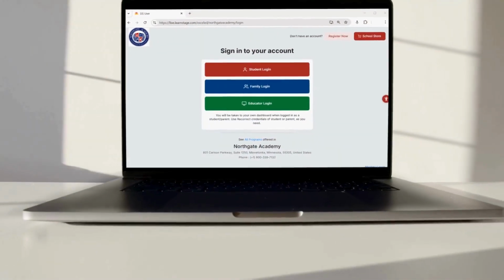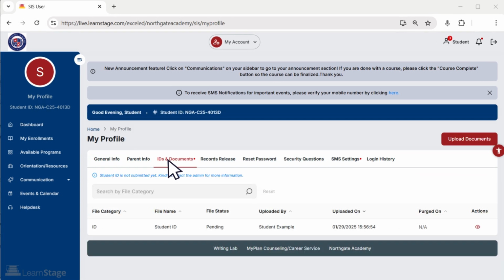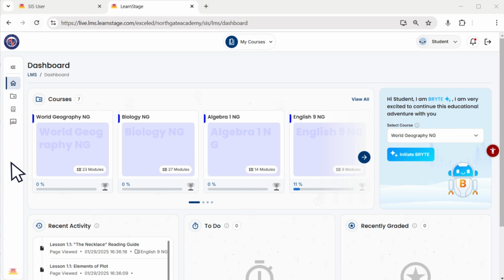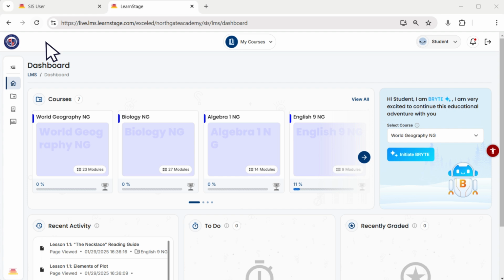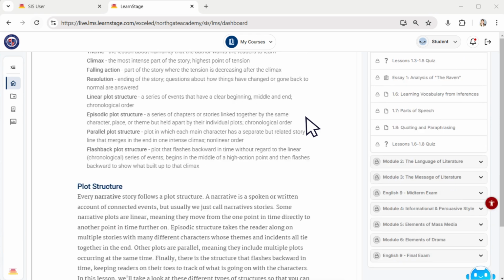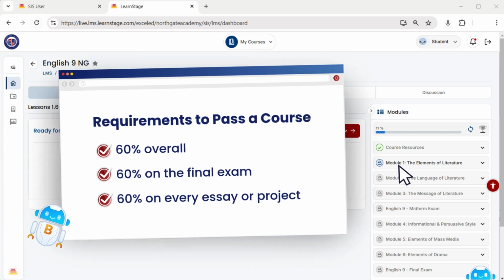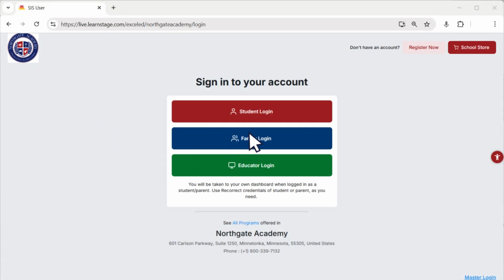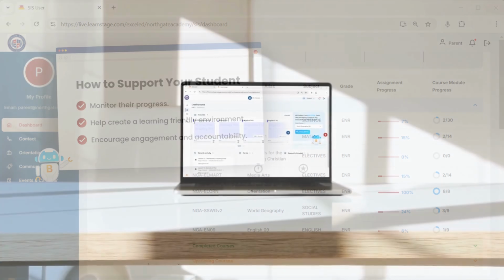Tour of Northgate Academy LMS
Discover how students engage with their online courses through Northgate Academy’s Learning Management System! Explore the interactive features that make online learning effective and convenient. Watch now!